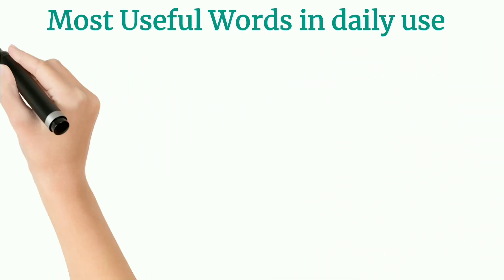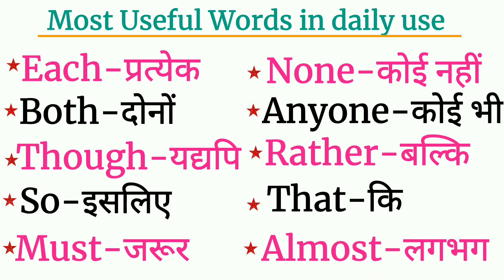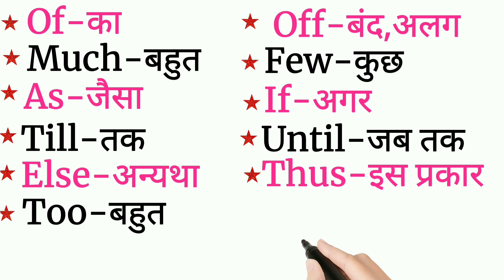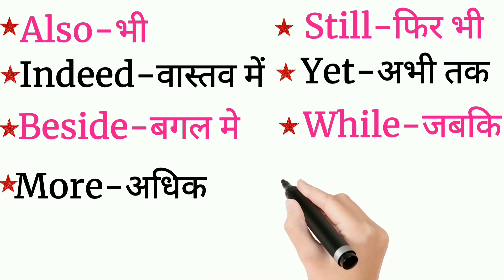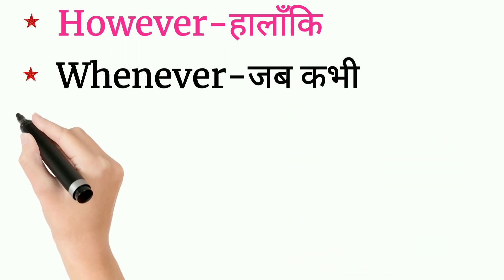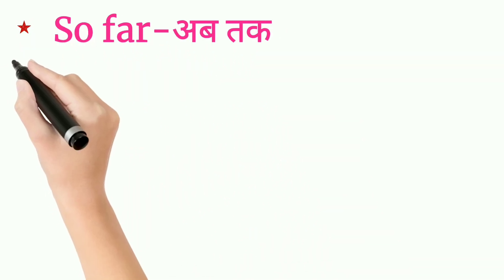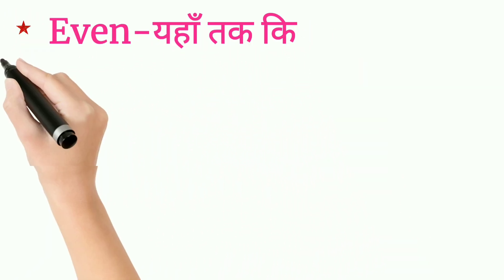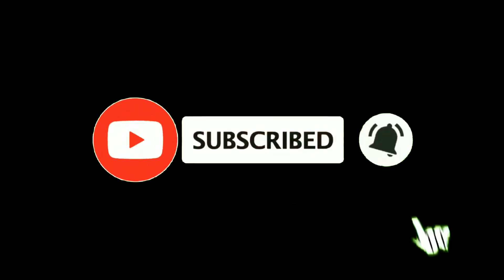Daily प्रयोग होने वाले English के Words || Daily use English words || English Speaking Practice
Daily प्रयोग होने वाले English के Words || Word Meaning Practice || English Speaking Practice ||

80 सबसे ज्यादा बोले जाने वाले English Words | Daily Use Words| Vocabulary Practice